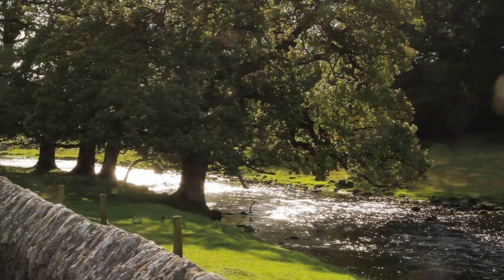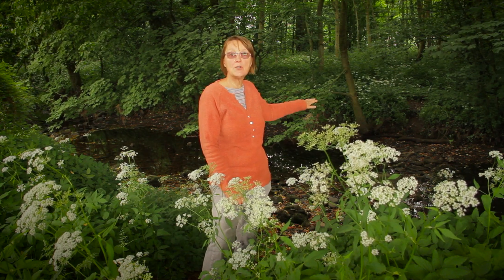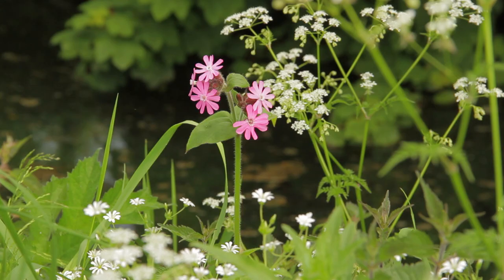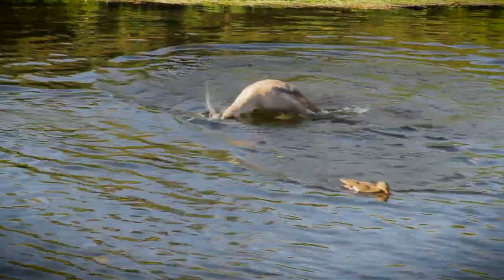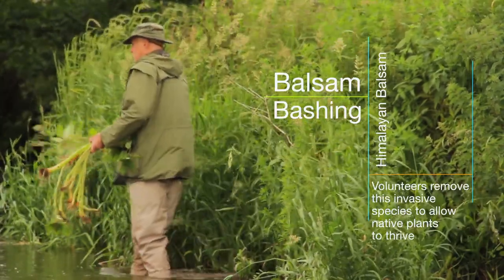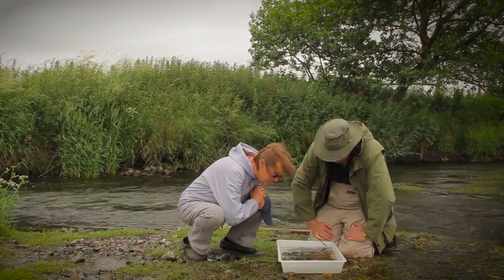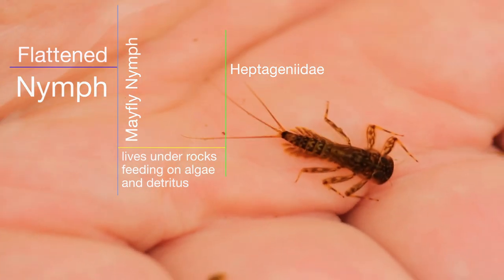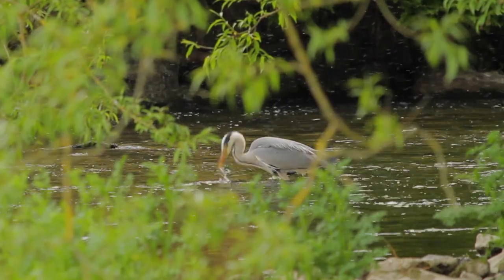Heron Corn Mill Environment Film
One of a series of six films produced for Heron Corn Mill by Penny Lane @ ishootuk.
Features, landscape around Beetham, the fish pass with salmon & trout, Balsam bashing, pond dipping & wildlife around the mill at Beetham, Cumbria.
Shot on canon 7D, 5D and Gopros.